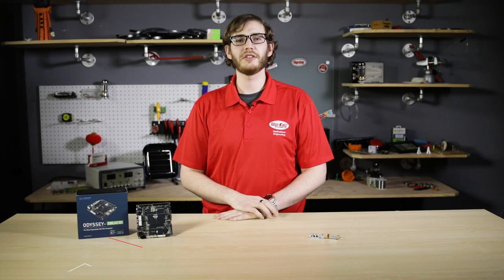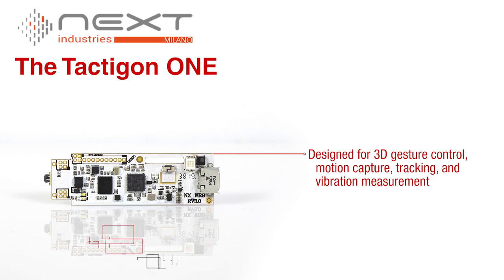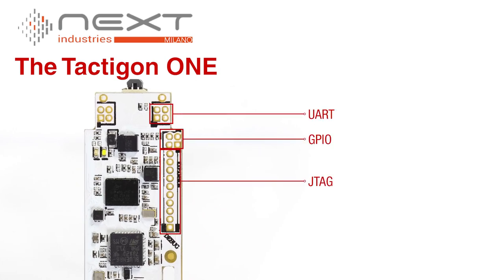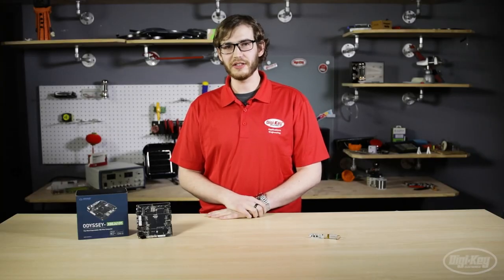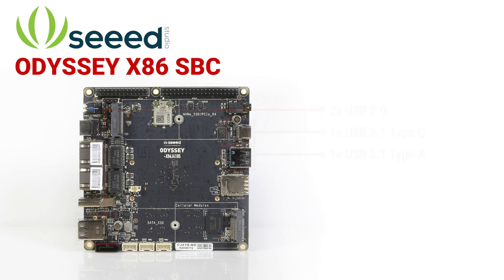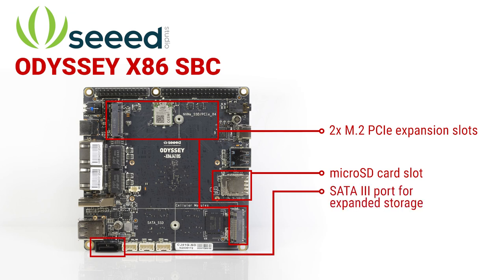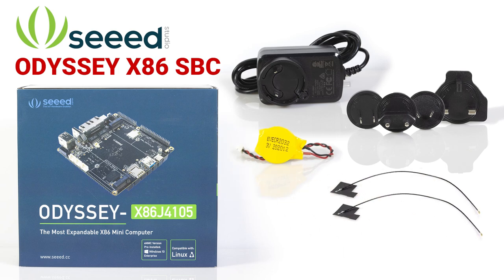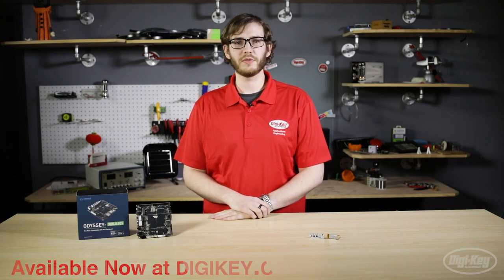New Product Discoveries Ep 309: Tactigon ONE and Seeed Odyssey | Digi-Key Electronics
Taylor Roorda, Applications Engineer at Digi-Key Electronics, presents New Product Discoveries.

In this video, Taylor introduces the Tactigon One and Seed Odyssey small board computers.

Tactigon ONE development boards are designed for 3D gesture control, motion capture, tracking, and vibration measurement. In addition to Arduino IDE compatibility, it is packed with sensors and features such as a 32-bit microcontroller, temperature and barometric pressure sensors and a 9DoF IMU with a 3-axis accelerometer, 3-axis gyroscope, and 3-axis Magnetometer. UART and JTAG expansion is included as well as Bluetooth Low Energy for wireless connectivity and an on-board rechargeable Lithium-Ion battery capable of powering the Tactigon ONE for eight hours. The Tactigon is perfect for students, teachers, and professional applications.

Seeed Technology’s ODYSSEY series SBCs are Intel Celeron Quad-Core single-board computers designed to run Windows 10 or Linux and feature an onboard Arduino compatible ATSAMD21 ARM Cortex-M0+ microcontroller. In addition to the two USB 2.0 ports, a USB 3.1 Type-A port, and a USB 3.1 Type-C port the board also offers a 28-pin Arduino GPIO header and a 40-pin Raspberry Pi compatible GPIO header to support IoT and Edge computing applications. Dual Gigabit Ethernet, dual-band WiFi, and Bluetooth 5.0 make up the networking options. Accompanying the two M.2 PCIe expansion slots, the board includes a microSD card slot and SATA III port for expanded storage beyond the optional onboard 64GB eMMC that is preloaded with Windows 10 Enterprise Edition. HDMI video supports resolutions up to 4096x2160, a 3.5mm TRRS jack for microphone and speakers, and a SIM card socket round out the options. The Seeed ODYSSEY X86 SBCs a great platform for users of any skill set.